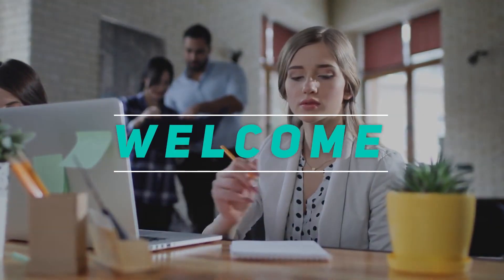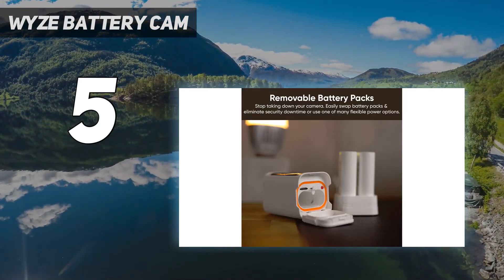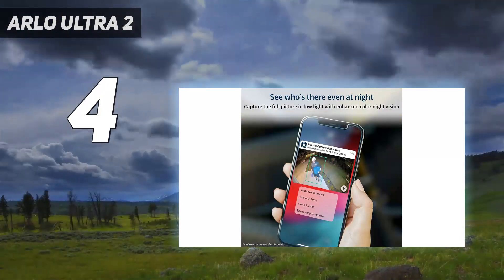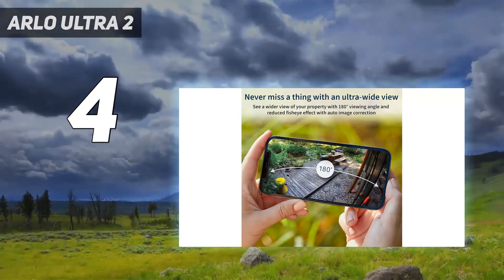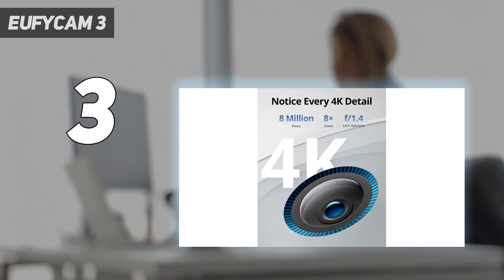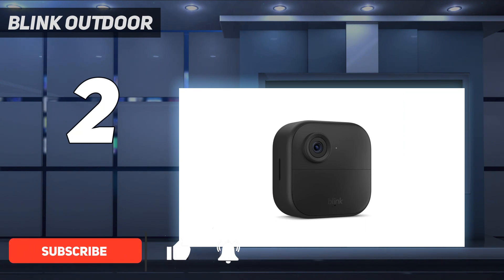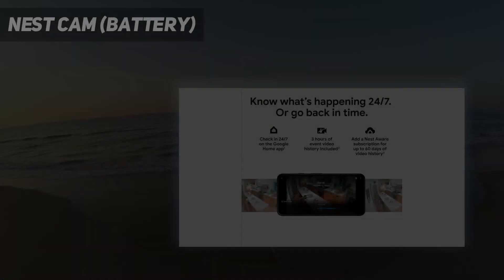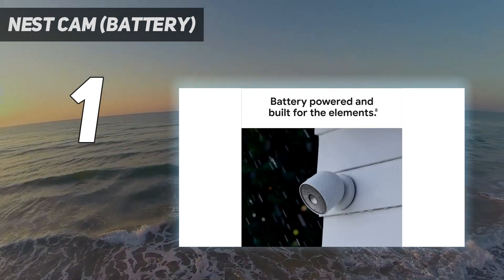5 Best Floodlight Security Camera in 2024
Here is the Updated Prices of the Best Floodlight Security Camera in 2023!

Things that we mentioned in this video:
1. Nest Cam (battery) - B09FCMSJZG
2. Blink Outdoor - B0B1N5HW22
3. EufyCam 3 - B0B79LHWSX
4. Arlo Ultra 2 - B08HRML25F
5. Wyze Battery Cam  - B0B9ZTZRBX